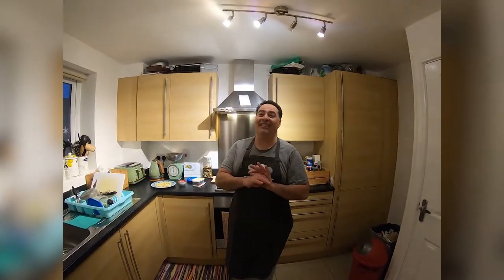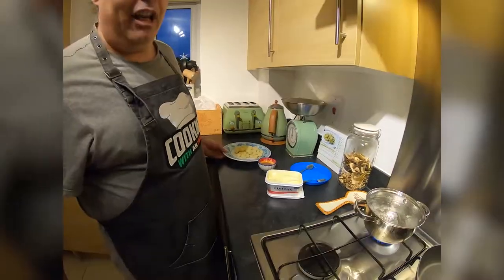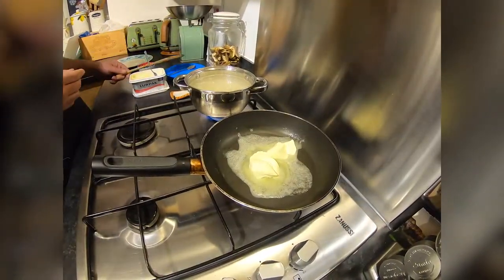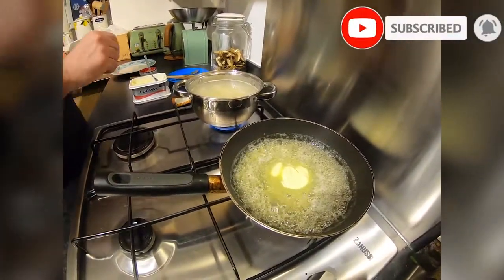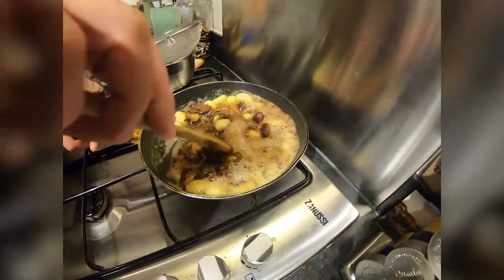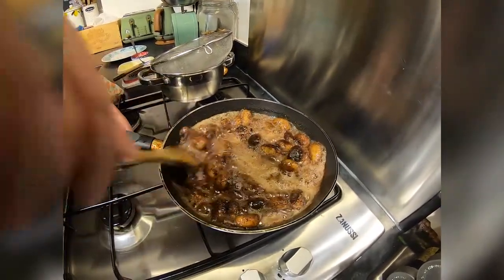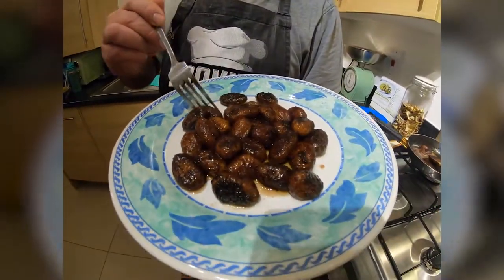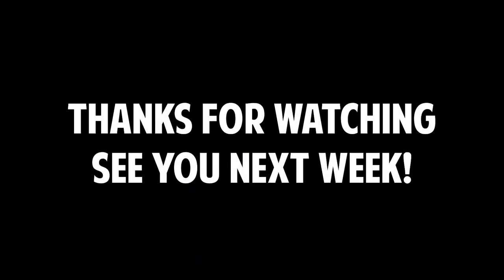Making Chocolate Gnocchi at home, Easy Recipe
Delicious quick and easy snack made with either homemade gnocchi or store bought gnocchi, both will be really good. This recipe is perfect for children to get them to eat their potatoes! :D

INGREDIENTS:
- Gnocchi
- Chocolate Powder
- Butter

Hope you enjoy this Gnocchi Chocolate recipe, find more on our channel and enjoy!